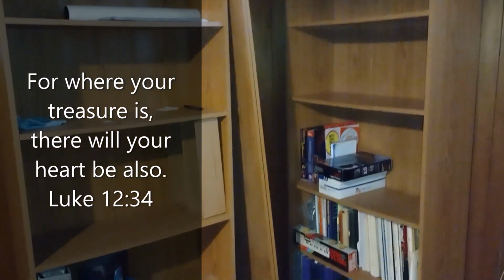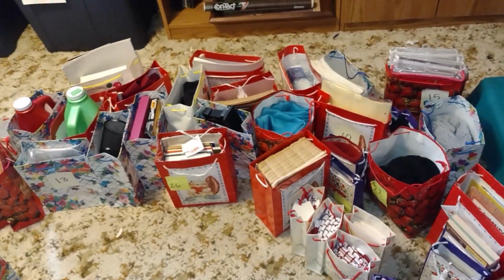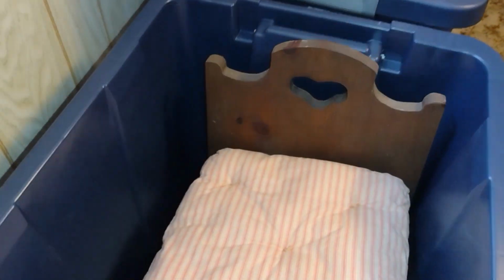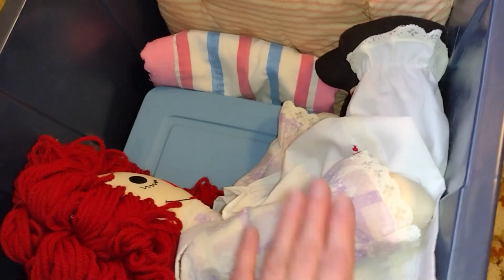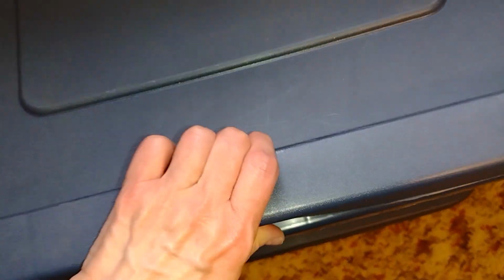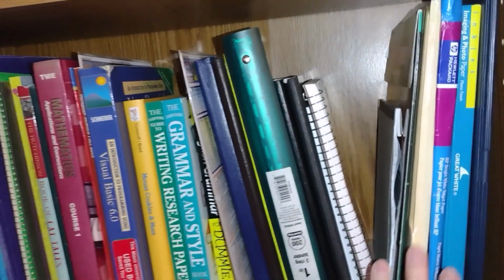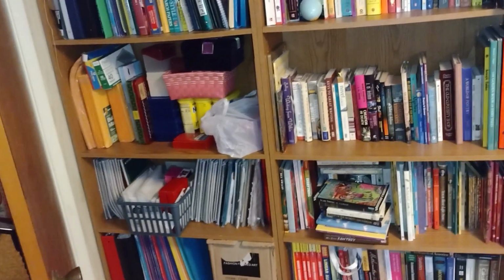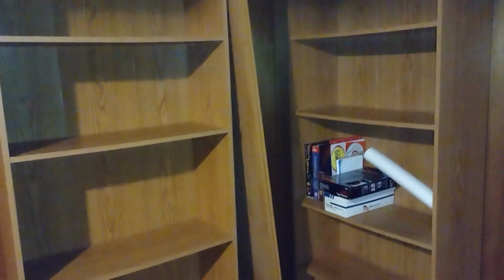TINY TIDY: *IN THE BASEMENT _ Bookshelves, Bags & a Bin*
For today's Tiny Tidy, I am continuing my basement declutter and tidy. What about you? What are you Tiny Tidying?

Tiny Tidy Tuesday is a collab with  @TheHelpfulHome

Stick around for my new decluttering poem: "TIDY UP TO TIDY"

Grab your stuff and declutter along with me!

TEAM TINY TIDY _ OGs
🧼Host: Sunday Dawn @TheHelpfulHome
💦Amanda Jane @MindyourMatters
🌸Dee @DeeLovelyLife
🧹Diana @dianasimplifies
🧽Jen @HappilyOrganizedChaos
📦Jo @minimalzebra
🧺Melinda @MelindaPlainandSimple
🌻Noel @NoelWinters

✨️✨️✨️new members & guest creators✨️✨️✨️
Karen @ThisMainerMom
Natasha @natashashealthyliving
Jen @LiveLaughLovewithJen
Katie @katiessanctuary
Shara @AtHomewithSharaC
Sara @TheSilverLining22
Brit @bitsofbritlevelingup
Michelle @Myeverydaywifelife
Vara @VaraVannerSimpleLiving
Joy @OrganizedWithJoy
Cindy @MidwestMomma17
Danielle @CleanHouseSimpleMama
Emily @TheMinimalishMama
Megan @GGMCreates
Tonya @TheHouseofParker

My video schedule:
Either Friday or Tuesday each week
Tuesday's: Tiny Tidy Tuesday--open collab series hosted by
First Friday of the Month: 10 Minutes Better--open collab series

HAPPY DECLUTTERING!!!